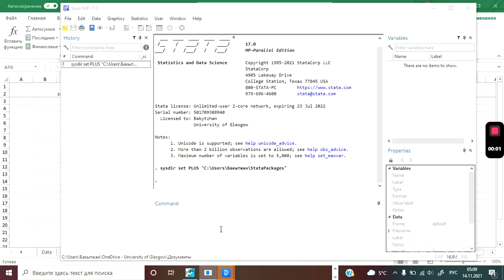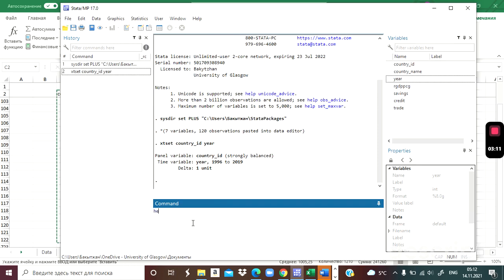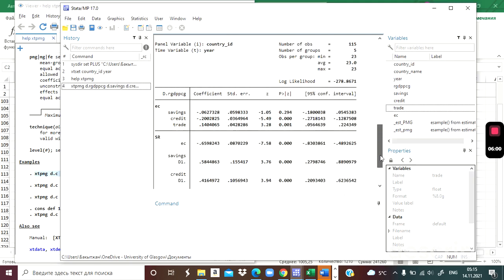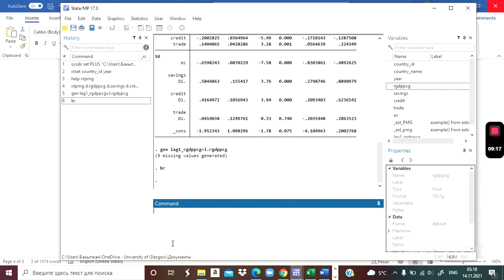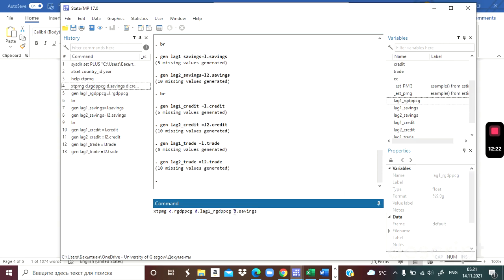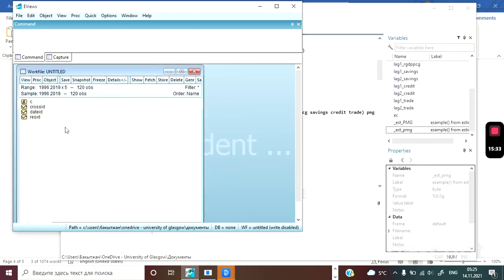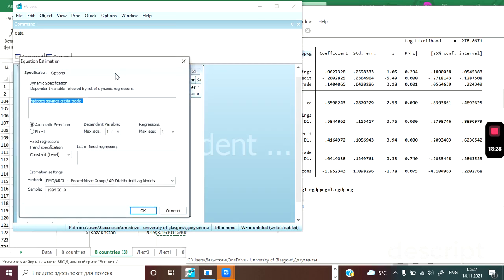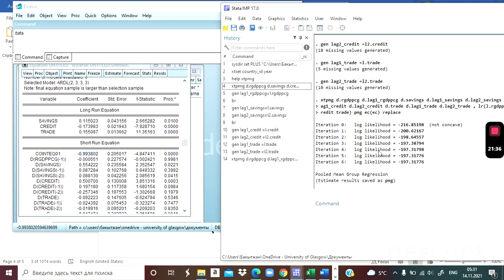PMG Panel ARDL with different number of lags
This video shows how to specify command in stata taking into account different number of lags for dependent and independent variables (for example, ARDL (2,3,3,3). Default XTPMG command only applicable for ARDL (1,1,1) in Stata. Enjoy my first video.